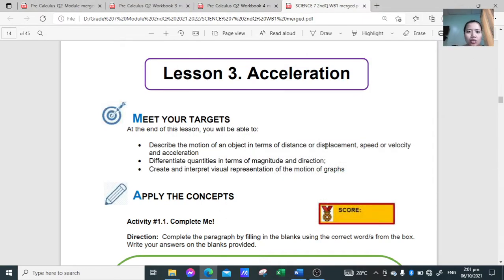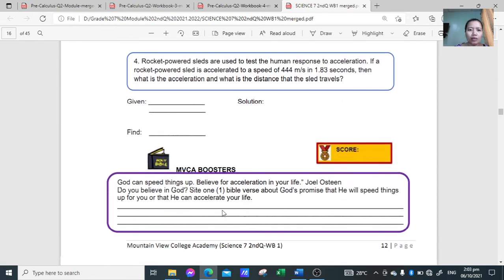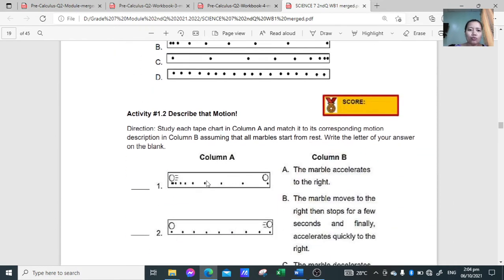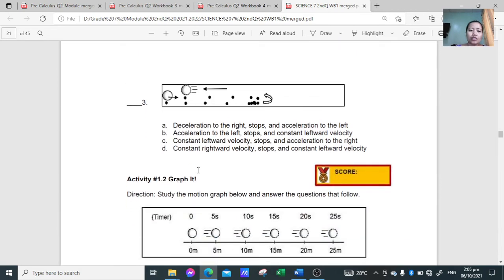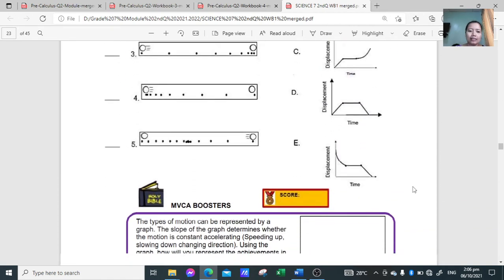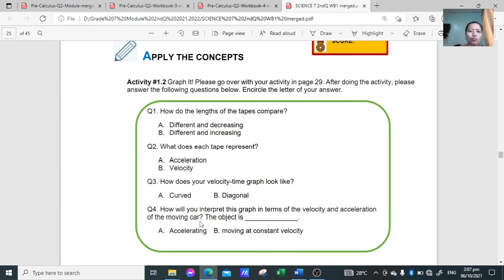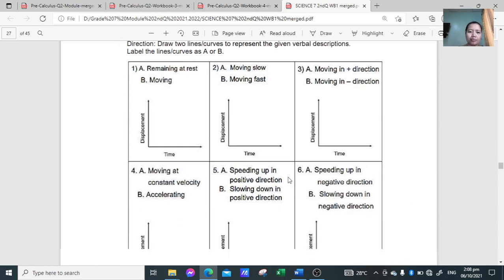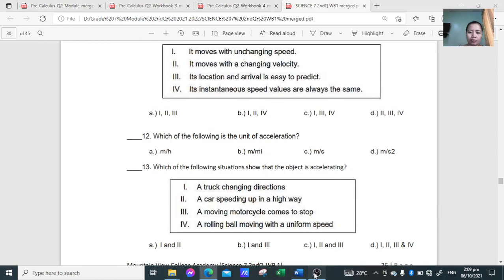Chapter 1 Lessons 3 to 6 WB1 Science 7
Read/learn/Do the activities in the module Physics 7 before answering WB1